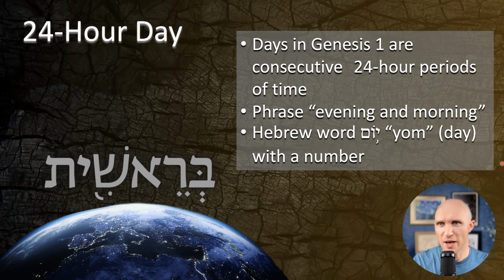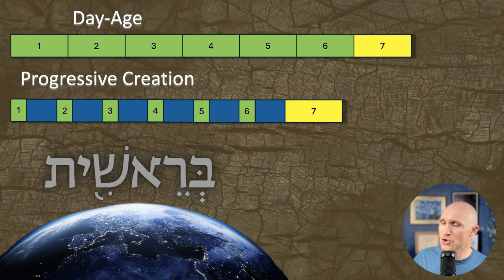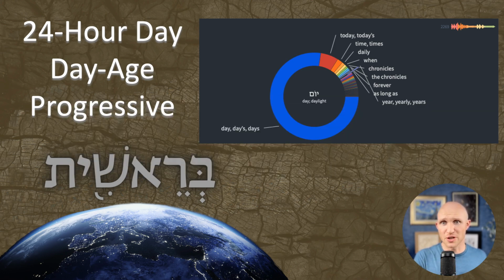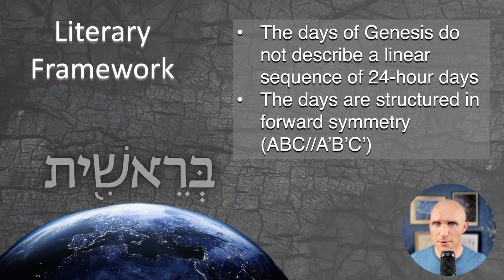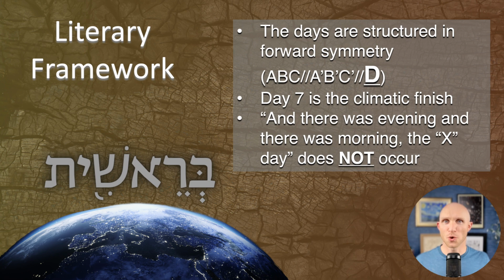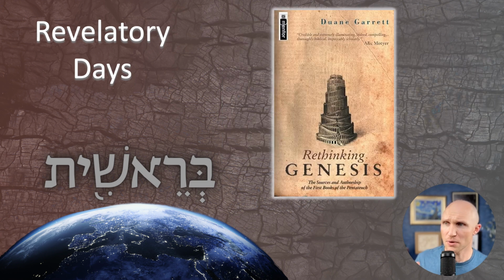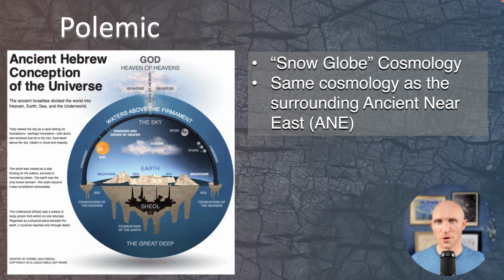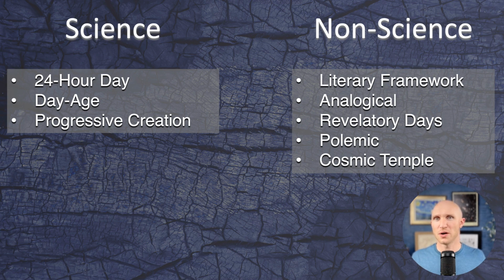How Should We Interpret Genesis 1?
Explore the diverse interpretations of the Genesis creation narrative in this eye-opening video. We'll unpack seven intriguing perspectives on how to understand the first chapter of the Bible:

1. 24-Hour Day View
2. Day-Age Model
3. Progressive Creation
4. Literary Framework
5. Analogical View
6. Revelatory Days View
7. Polemic
8. Cosmic Temple Theory

Discover how scholars and theologians approach key Hebrew terms and analyze Scripture to form these varied understandings. From young earth to old earth creationism, we'll examine how each view attempts to reconcile ancient text with modern science.

This video offers a balanced overview without endorsing any single interpretation, making it perfect for those curious about biblical creation accounts, skeptics seeking to understand different viewpoints, and anyone interested in the intersection of faith and science.

Dive into this fascinating exploration of Genesis 1:1-2:3 and broaden your perspective on one of history's most debated texts.

Articles and Resources:
- The Significance of the Cosmology in Genesis I in Relation to Ancient Near Eastern Parallels (Gerhard F. Hasel)
- Creation in Genesis 1:1-2:3 and the Ancient Near East: Order out of Disorder after Chaoskampf (John H. Walton)
- Some Thoughts on Genesis 1 & 2 and Egyptian Cosmology (JAMES K. HOFFMEIER)
(Note: This is a blog post recommended by an Old Testament scholar)
- Rethinking Genesis: Duane Garrett (Amazon
- The Lost World of Genesis One: John Walton (Amazon

For those interested, @MikeWinger did a recent video on this as well in a Q&A (this is NOT a response to Mike - I was unaware until after I published). We cover some of the same details. However, it seemed where I had less in detail, Mike went more in-depth & where Mike had less I went more in-depth. I’d highly recommend watching his take as well!

00:00 Introduction to Genesis Creation Interpretations
00:32 24-Hour Day View and Young Earth Creationism
02:01 Day-Age and Progressive Creation Views
03:37 Old Earth Creationism and Gap Theory
04:36 Hebrew Word 'Yom' in Creation Interpretations
08:40 Literary Framework View
14:25 Analogical and Revelatory Days Views
16:59 Polemic and Cosmic Temple Views
20:35 Science vs. Non-Science Interpretations
22:17 Conclusion and Final Thoughts